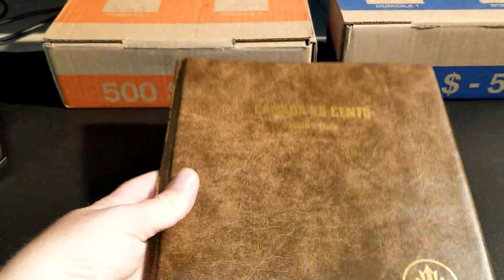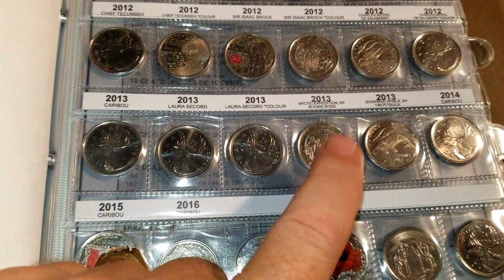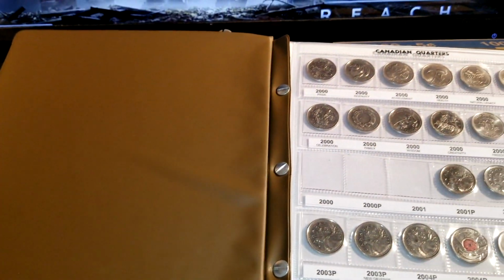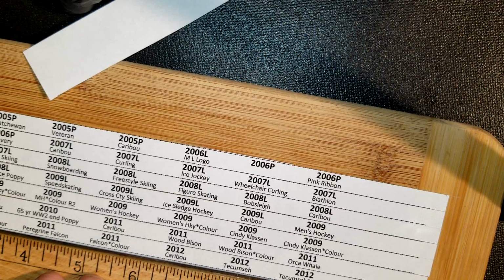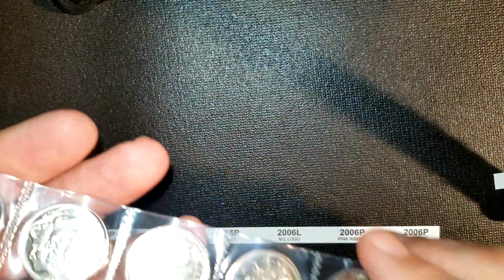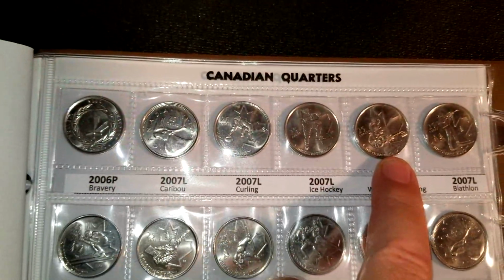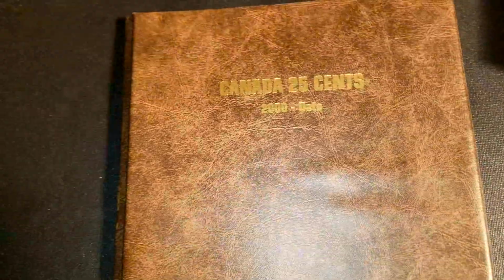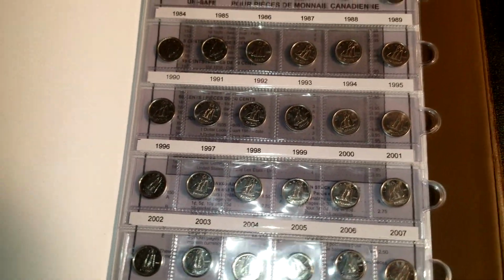Making Unisafe coin books work! How to fix your unisafe pages.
In this video I highlight the process that I went through to fix the Unisafe 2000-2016 Canadian Quarter book.  This will also work for the dimes book and any other 5 by 6 slot Unisafe pages.  The principle will of course work for any of them but the text document is designed to fix a six slot sleeve specifically.  It took a bit of messing around to get the spacing and font right and I am happy to share.

I am much happier with my books now as I don't have to keep my variants in a separate book.  Maybe I am a little OCD but hey... what collector isn't!?!? :)

Also check out these other great Canadian Coin roll hunters and stackers.

Coin Rings by James